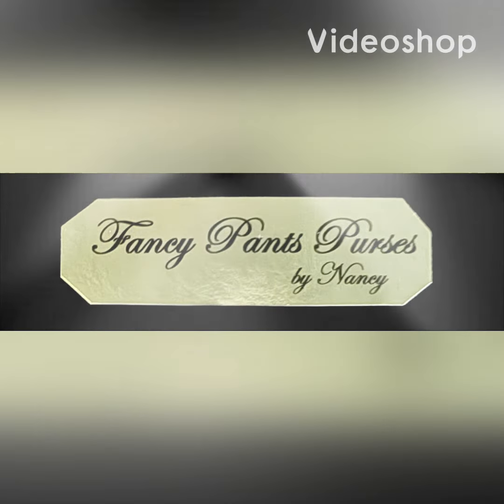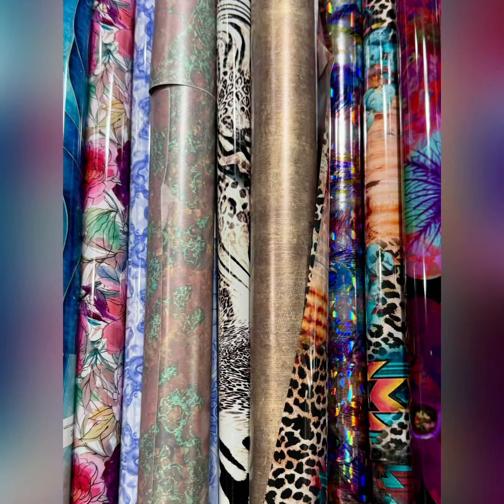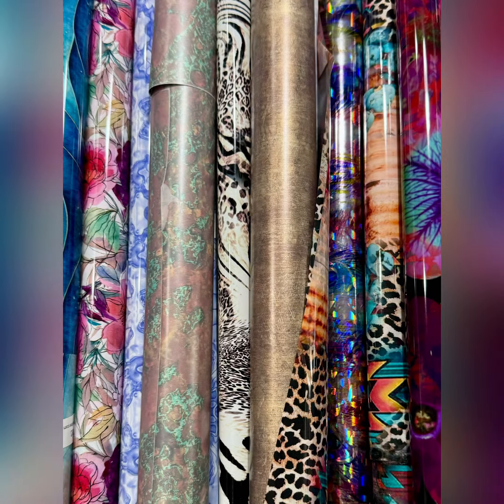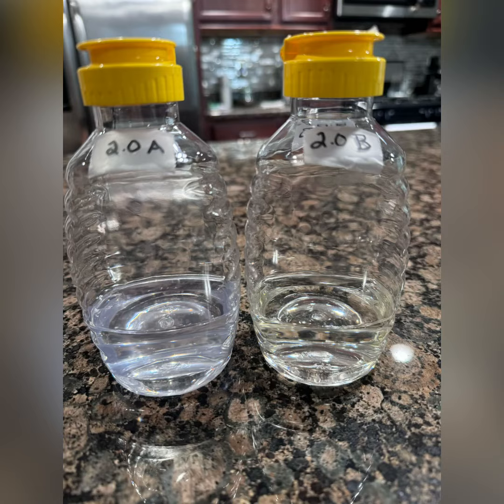A Peek Behind the Scenes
You may have seen my designer convertible box purses, but you may have a whole new appreciation for them once you’ve seen what it takes to make them. ￼